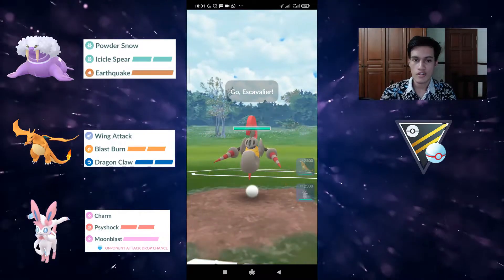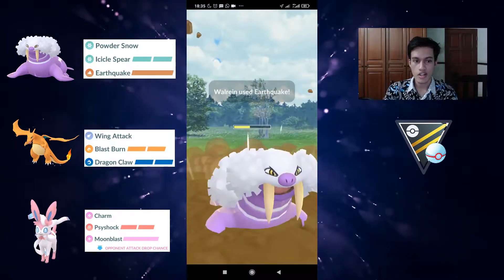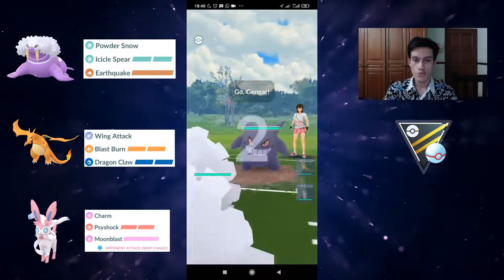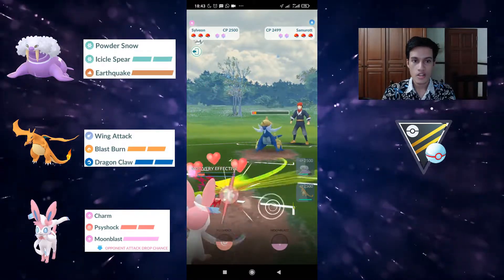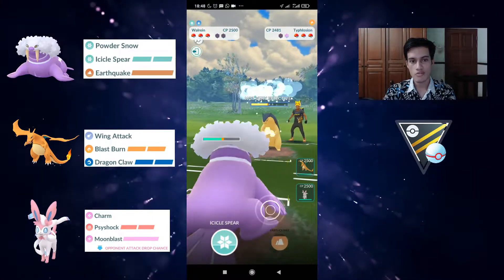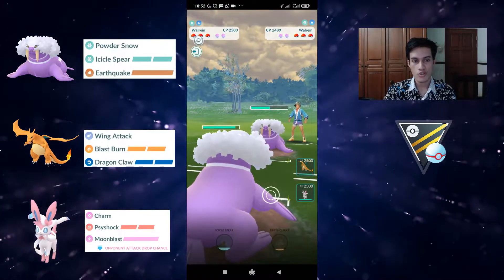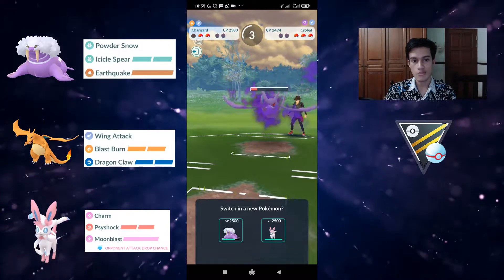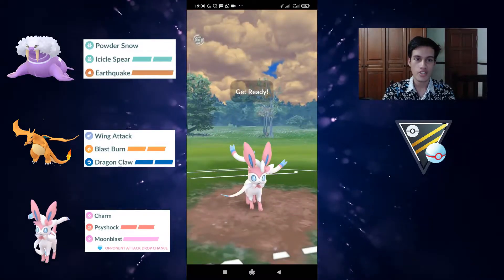Did Walrein really get nerfed? | Pokemon Go Battle League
Walrein got nerfed with Icicle Spear needing 40 energy now compared to 35 energy before this season. Is it still good even after its exclusive move lost some of its punch? My friend @zrasyrafgaming2628 recommended the shadow version of walrein for the extra damage but after pumping it up, I found out it was an XL version. Hence the non-XL shiny walrein instead.